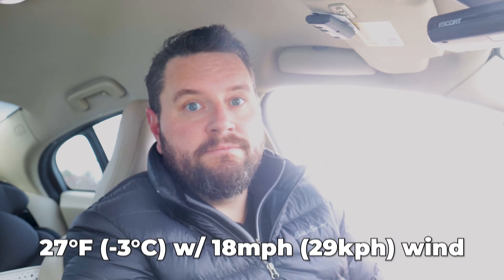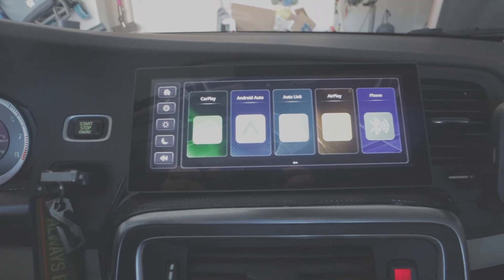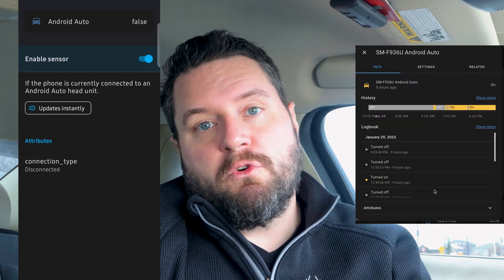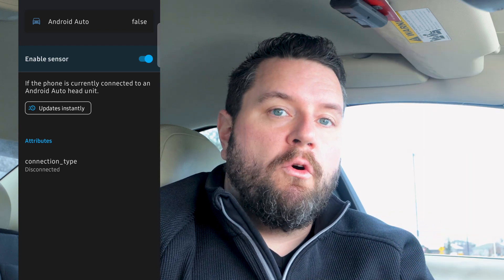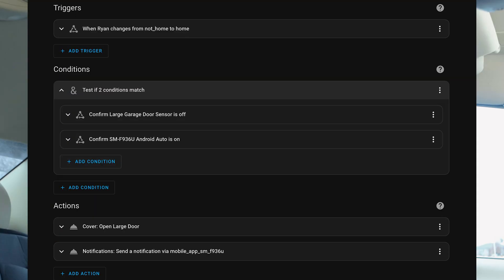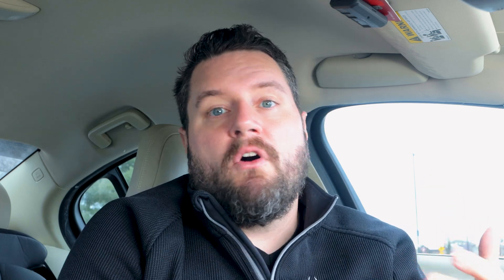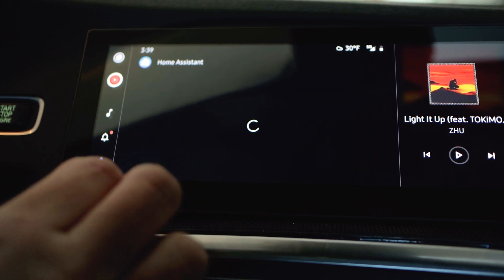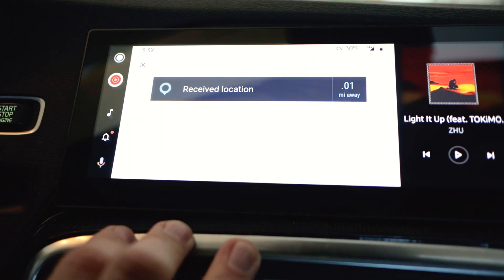Control Home Assistant from Your Car! // Android Auto Integration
So today we are looking at the new Android Auto feature included in the Home Assistant Companion App for Android. Now you can control your Home Assistant devices right from your car's head unit!

This is an exciting expansion to the home assistant universe. Not only can you control your home you can also see if your phone is connected to the head unit.

 I know this was a quick overview but the feature just came out and hopefully will be getting some new features soon

 ▶ Timestamps ⌚:
00:00 - Opening
00:32 - Introduction
01:49 - Supported Versions
02:04 - Binary Sensor for Connection to AA
03:20 - Device Control

oad Top 8.8" Headunit

Home Assistant Add-ons {ADD MORE PLAYLISTS HERE}